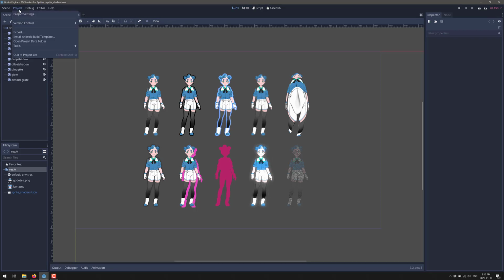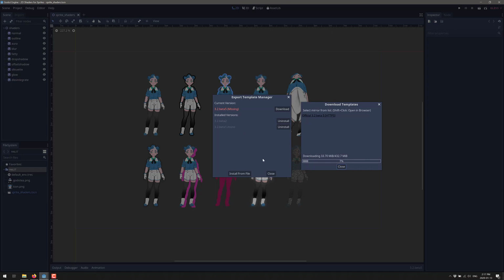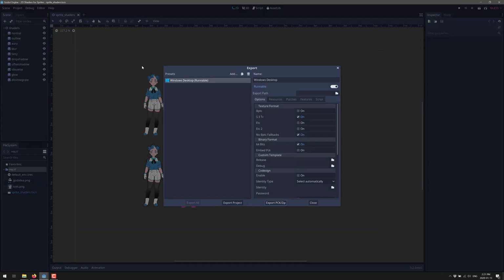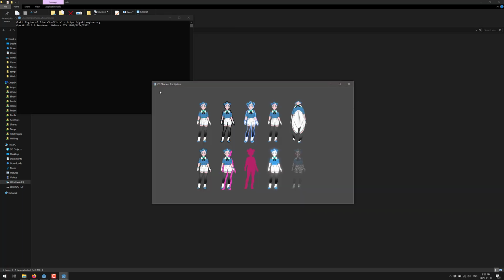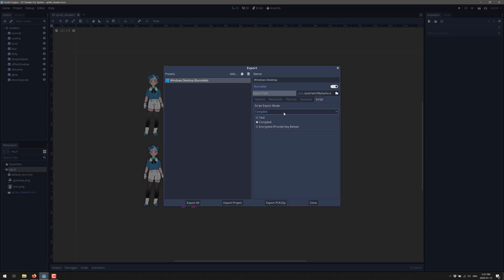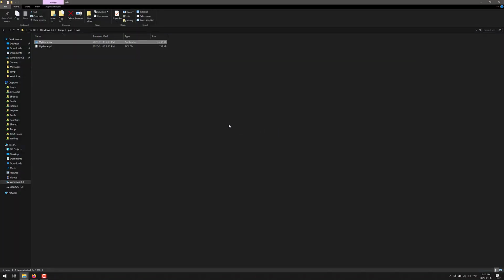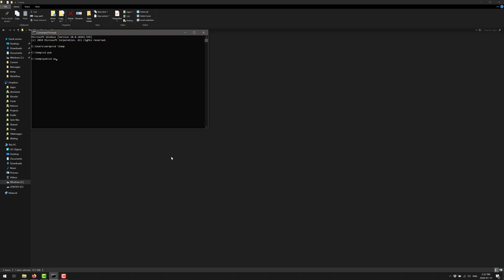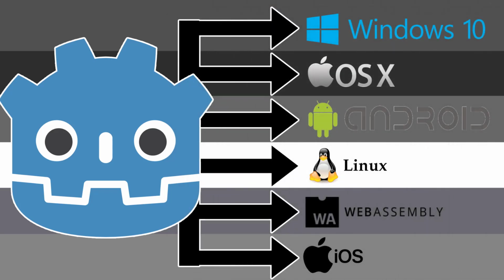Publishing Your Godot Game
In this tutorial we cover the process of actually publishing your finished Godot game.  We look at how you actually generate an exe or APK, HTML5 or whatever that you can then share or publish.
  In this video we demonstrate how to create a Windows executable and an HTML5 web assembly, but the same process applies to all forms of exporting from Godot.